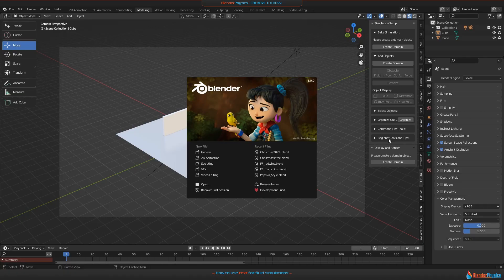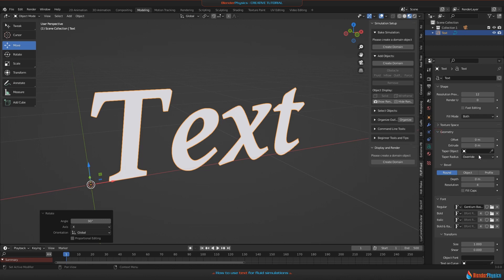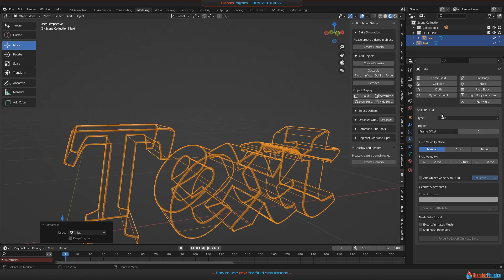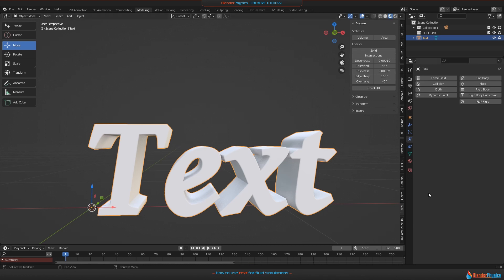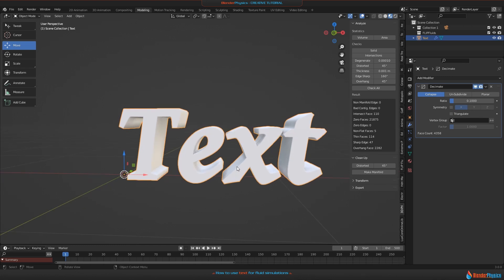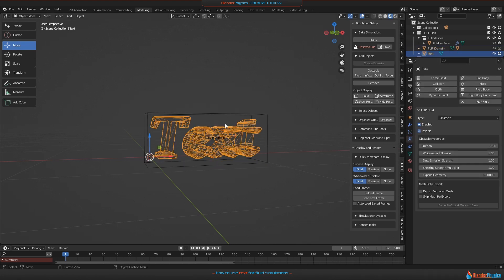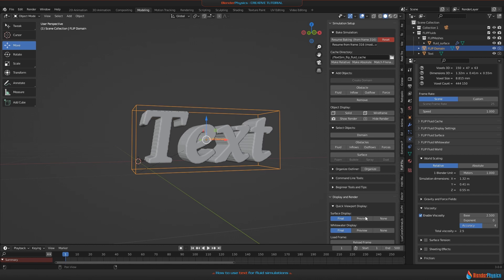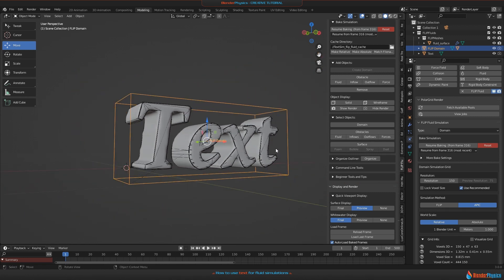Text used as fluid object tutorial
In this tutorial i explain the simple steps you need to do, to be able to use a text as an object for a flipfluid simulation.

Software: Blender 3.0 / FLIP Fluids Addon